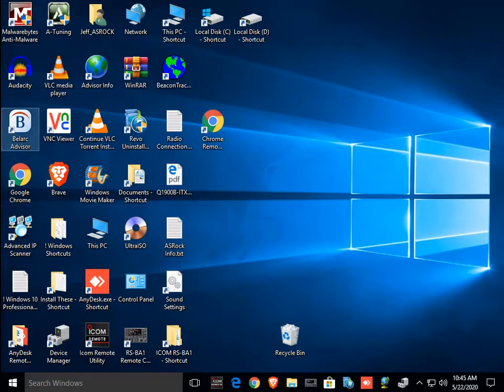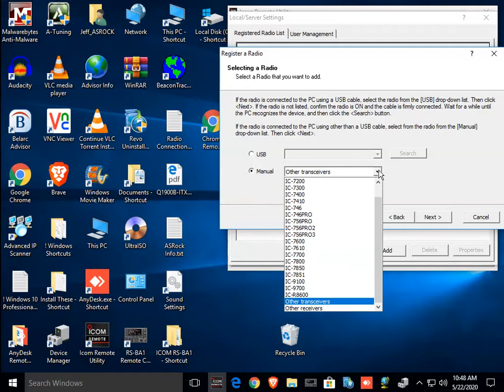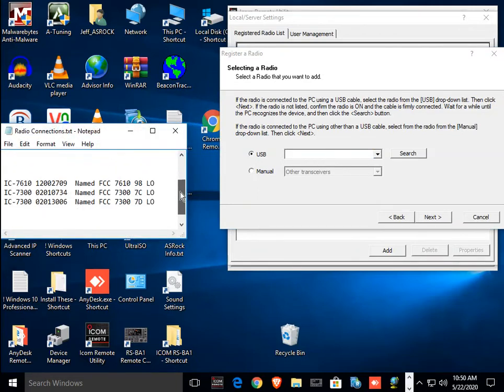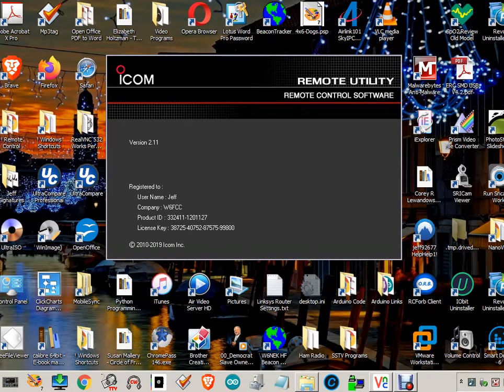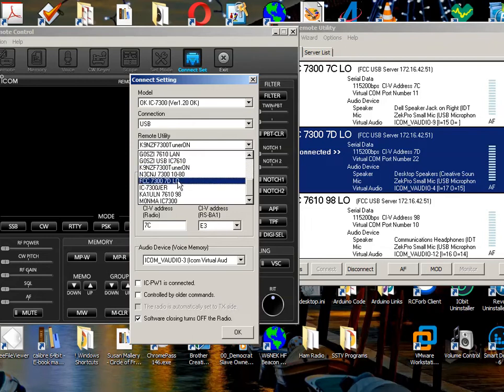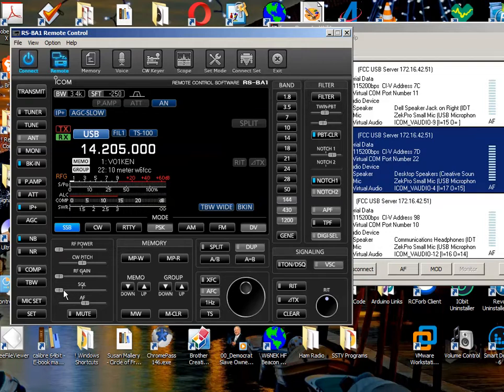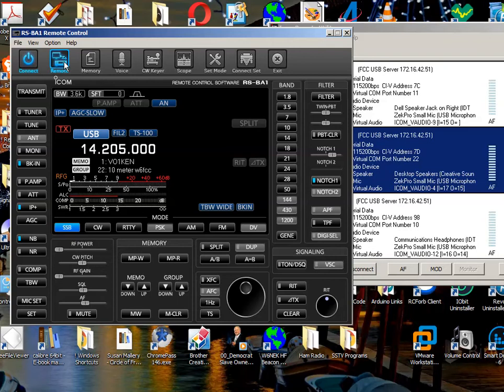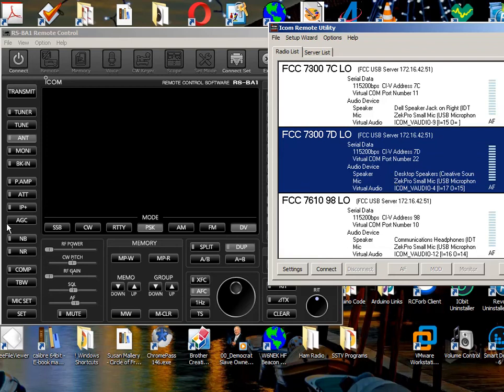RS BA1 SERVER CLIENT Setup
Quick tutorial on setting up RSBA1 SERVER program with ICOM Radios being attached to the server computer using USB.

Hints, key ideas, settings, etc. Then a section on accessing the radios from a CLIENT computer.